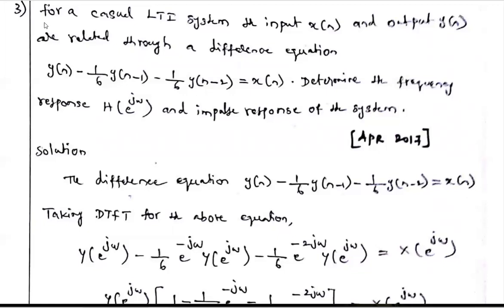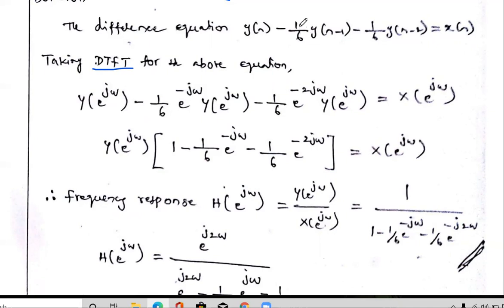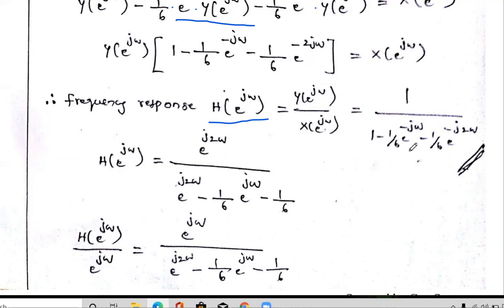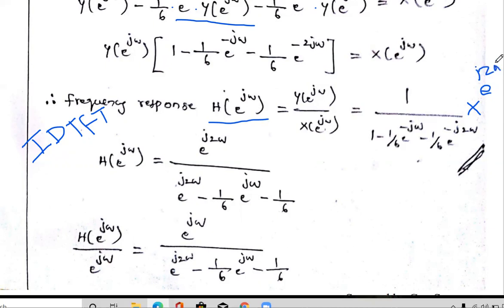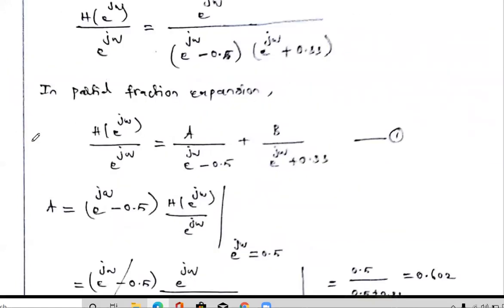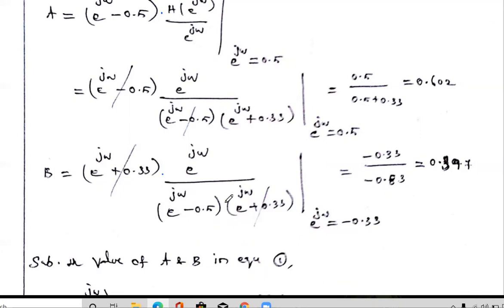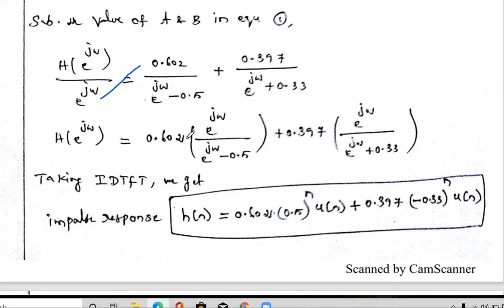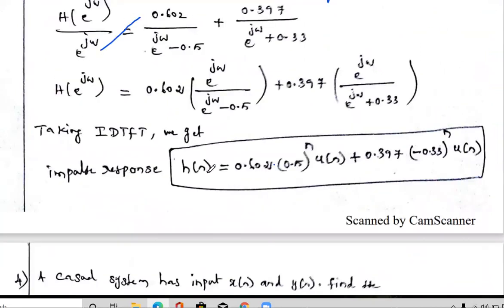5.16 Analysis of LTI DT system using DTFT Problem -2 | Solved problem | Anna university QN Apr 2017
This video gives the step by step procedure to find the Frequency response H(e^jw) and impulse response h(n) of the given system equation using DTFT.
This problem is taken from Anna university question paper Apr 2017.